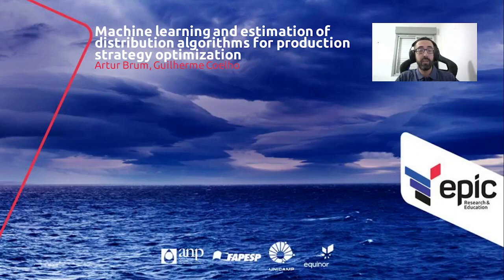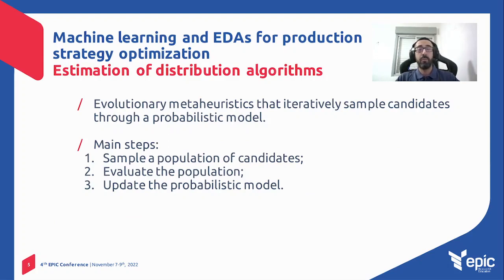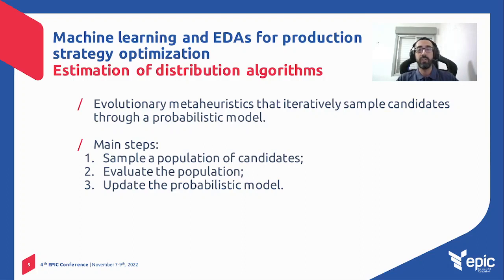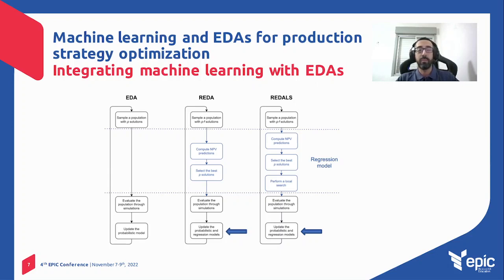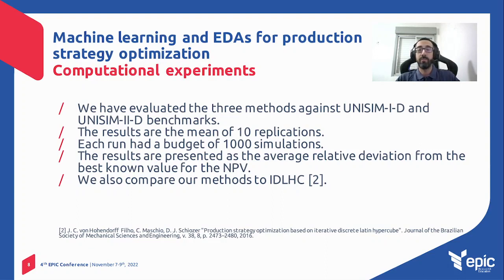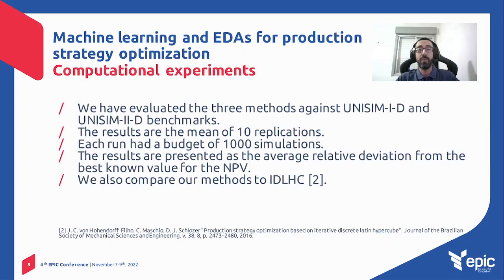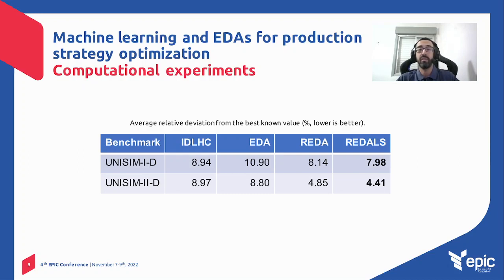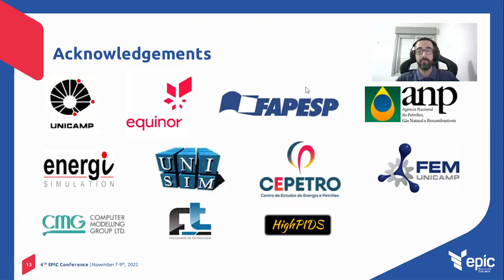Machine learning and estimation of distribution algorithms for production strategy optimization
Full Title: Machine learning and estimation of distribution algorithms for production strategy optimization
Authors: Artur F. Brum, Guilherme P. Coelho
Presenter: Artur F. Brum (UNICAMP)

Research Line: Reservoir Management (RL1)